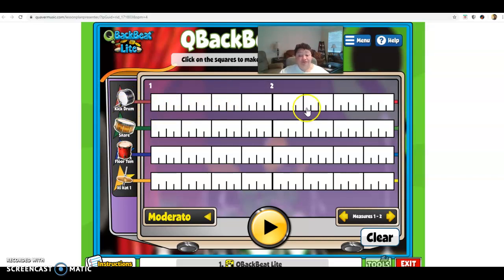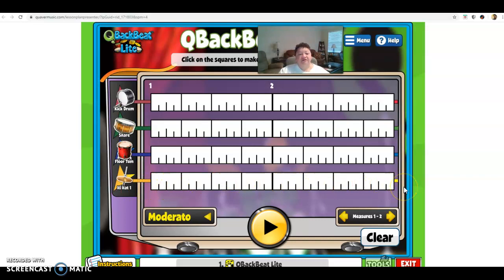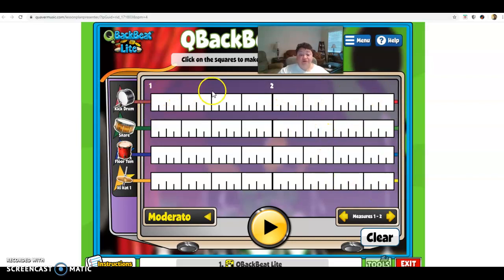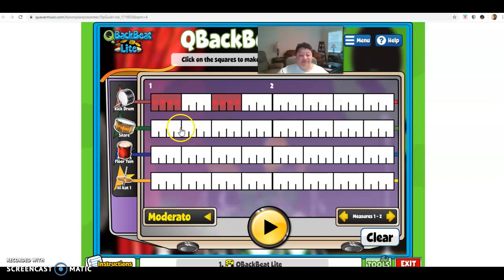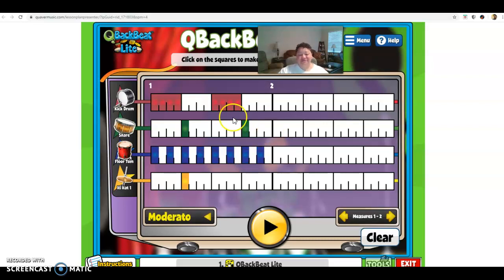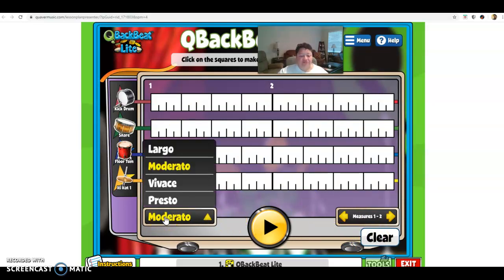Be a Composer